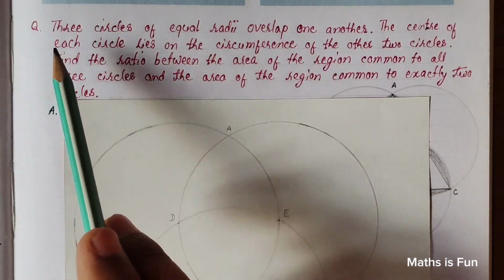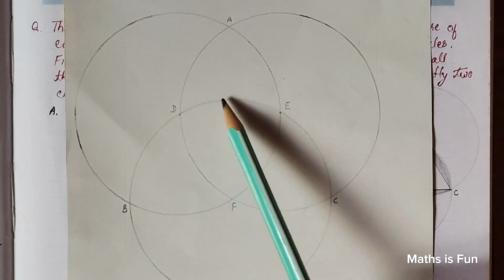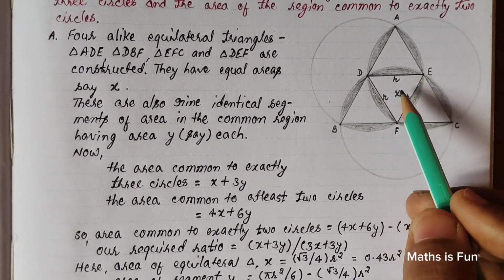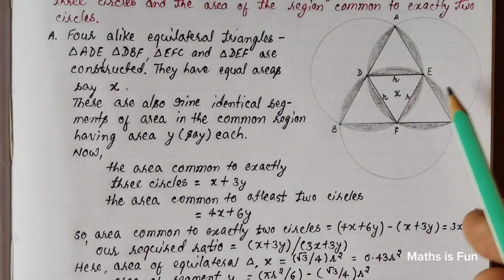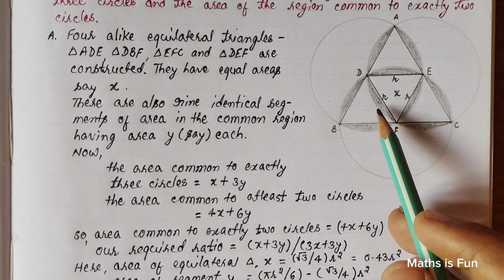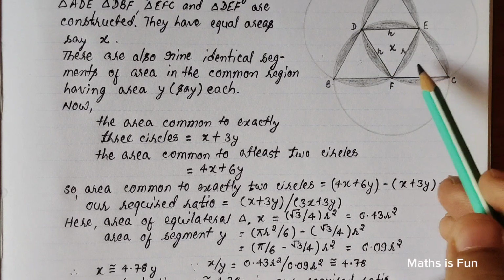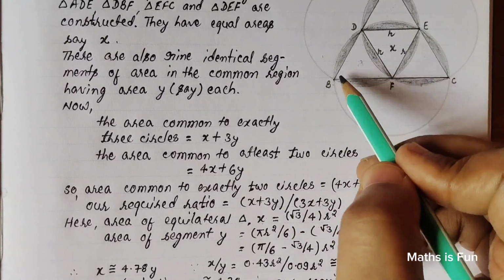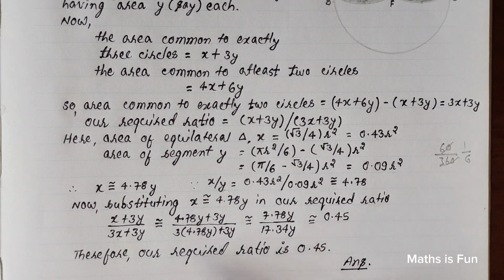Can you find the ratio?🔹A nice geometry question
*Circles and Venn Diagram*
Three circles of equal radii overlap one another.The centre of each circle lies on the circumference of the other two circles.Find the ratio between the area of the region common to all three circles and the area of the region common to exactly two circles.

🔹Do not forget to press 👍 if you like the video.
  📌My YT handle is @umeshkhetan
  📌My Whatsapp no is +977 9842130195.

*You may enjoy our other videos as follows:-*